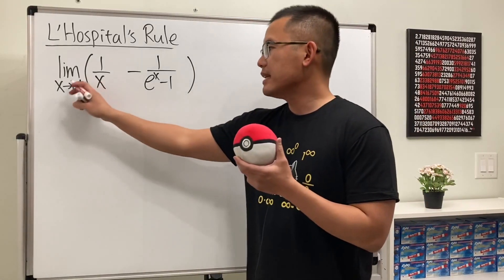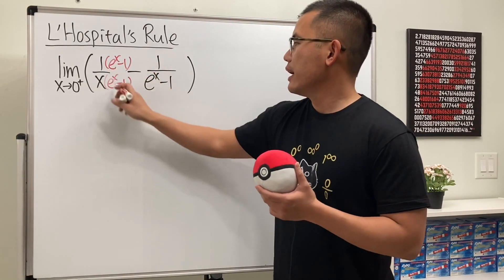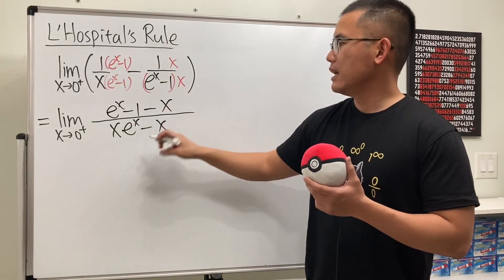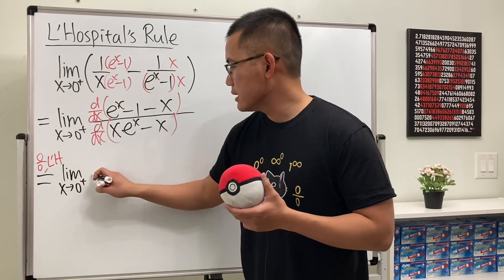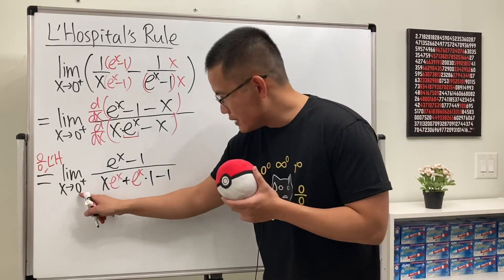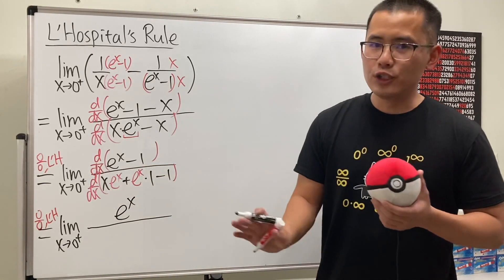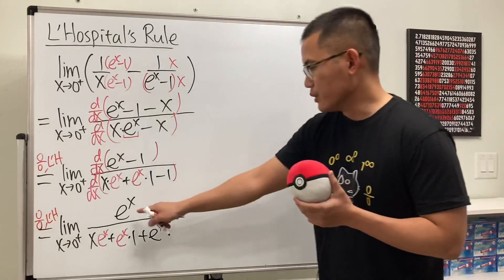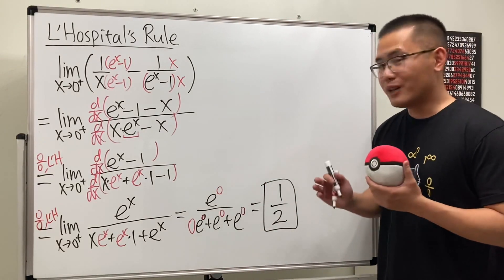limit of 1/x - 1/(e^x-1) via L'Hospital's rule